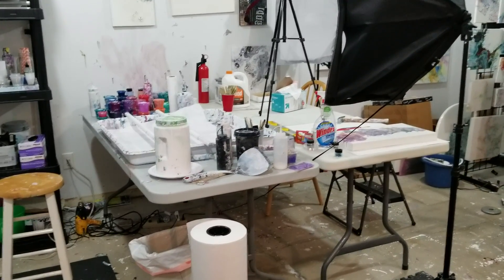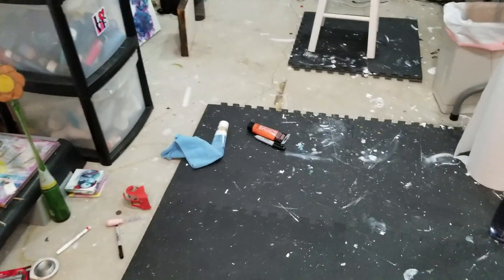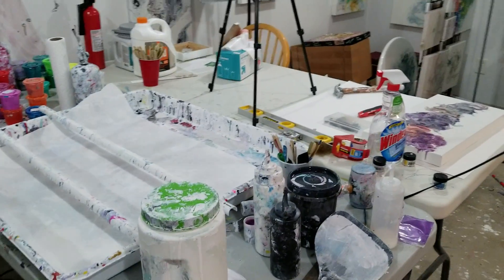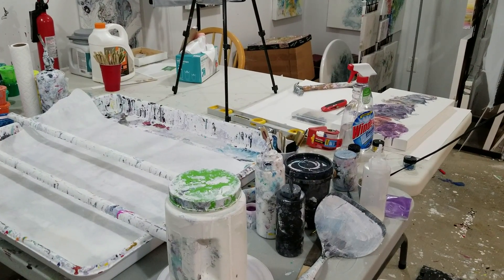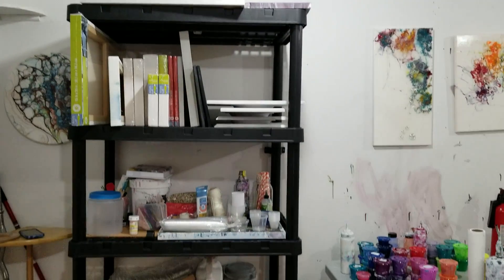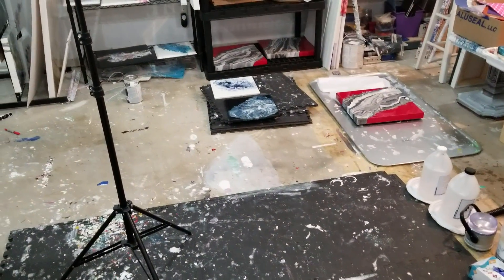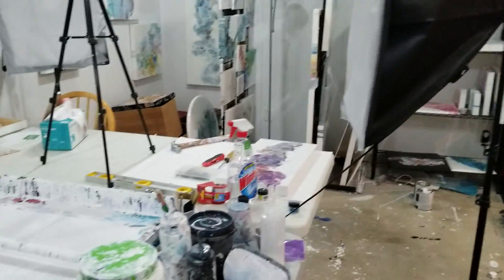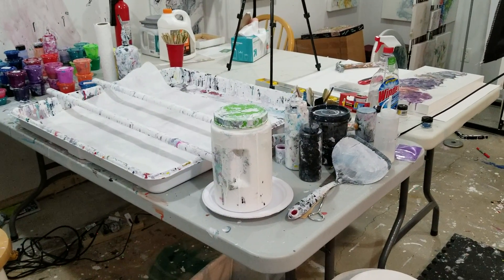Studio rearranging on black friday!